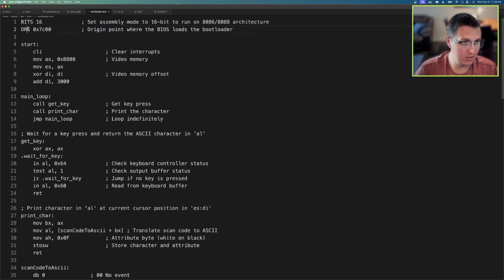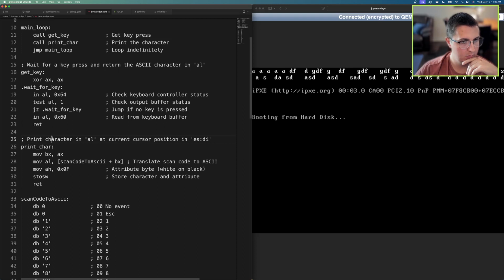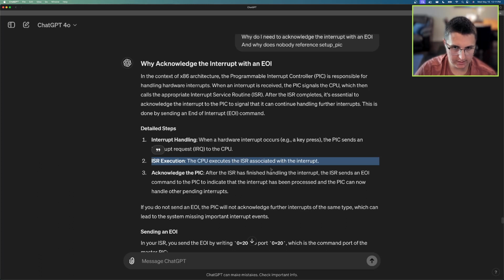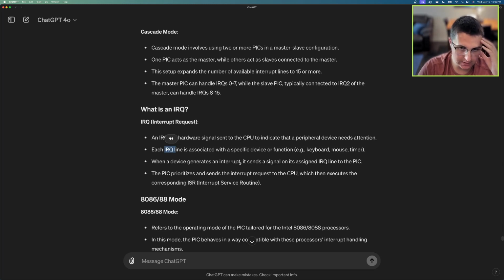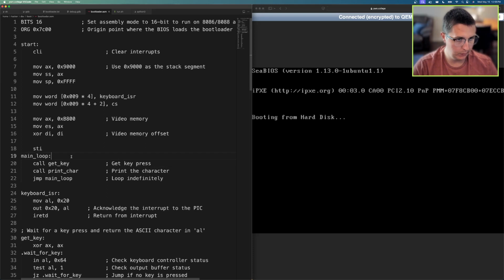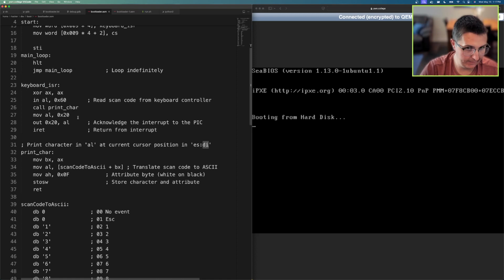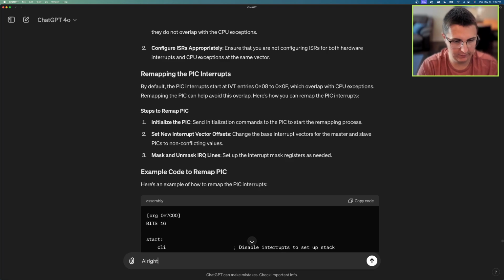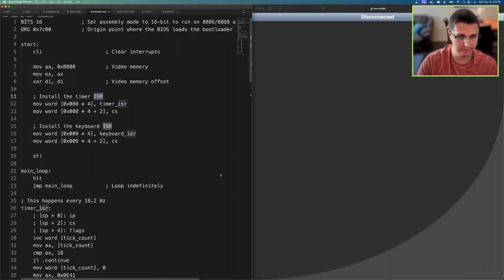Computing From Scratch: Interrupt Service Routines (#02)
In this Computing From Scratch episode, we modify our x86 16-bit real mode bootloader to service PS/2 keyboard and timer interrupts.